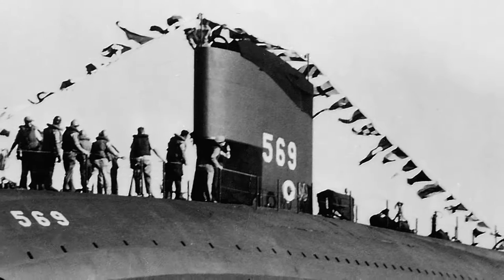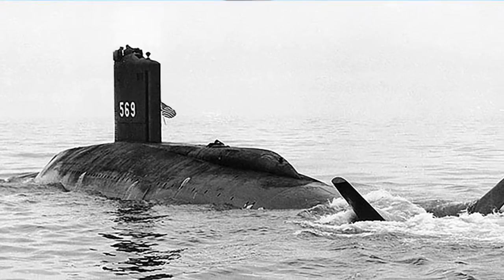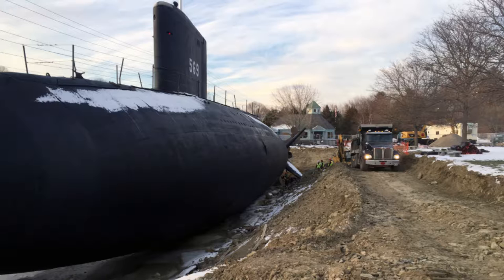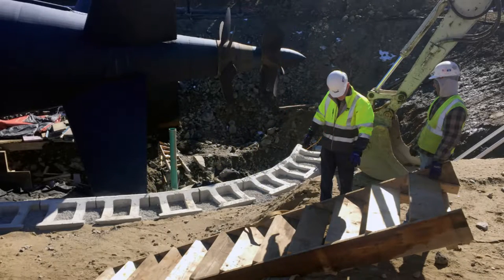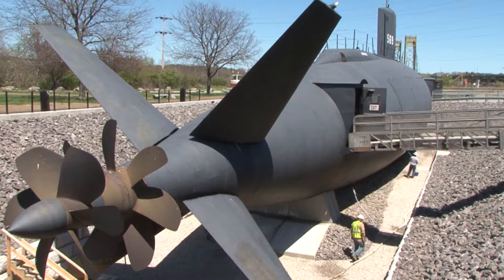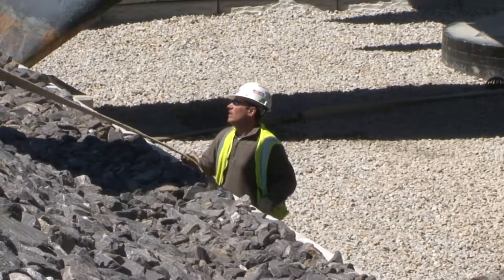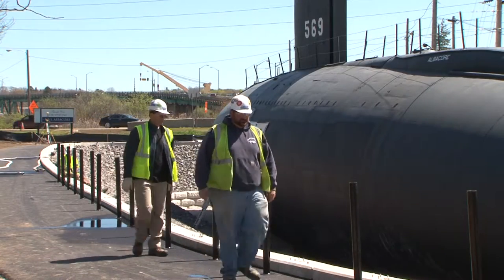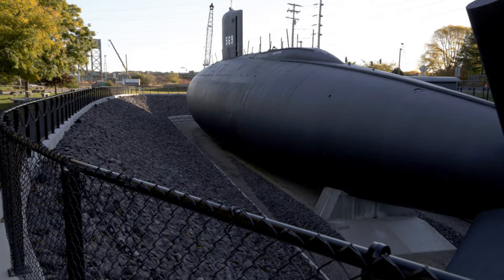USS Albacore Project – Cianbro Builds a Hallowed Space for a Cold War Veteran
After a decades-long mission to preserve the historic submarine USS Albacore, the Portsmouth Submarine Memorial Association chose Cianbro to put the group’s plans into motion.  The goal:  to build an attractive and well-engineered haven suitable for a vessel that has changed the course of submarine technology world-wide, a place where the public could connect with the Albacore and reflect on all of America’s submariners.

The job was completed in 2016, much to the satisfaction of the submarine’s guardians and the construction team who deemed it an honor to work on the project.